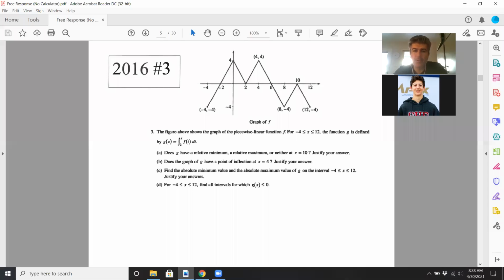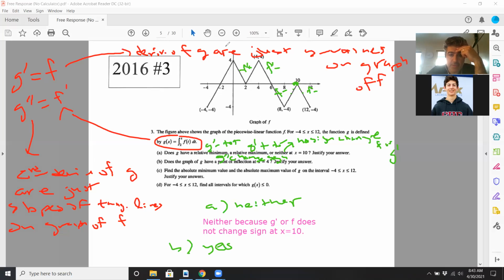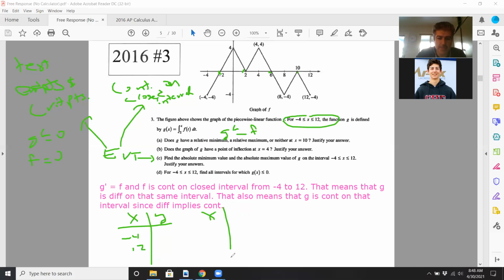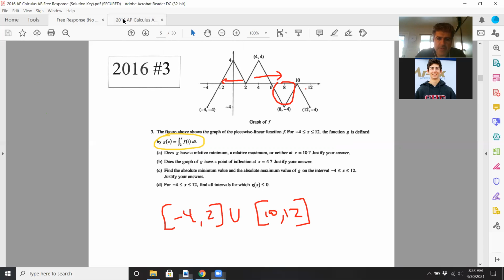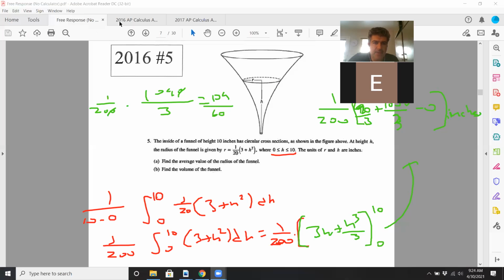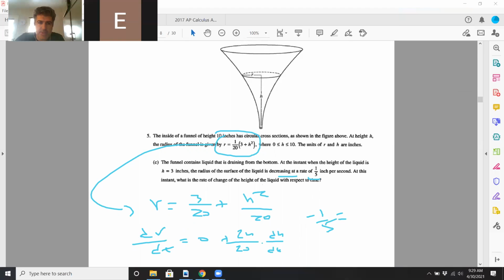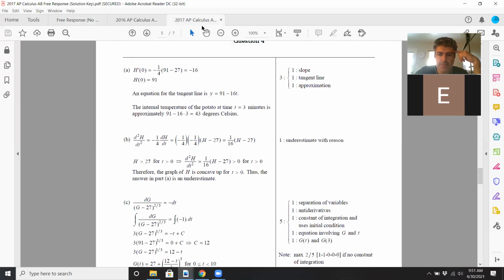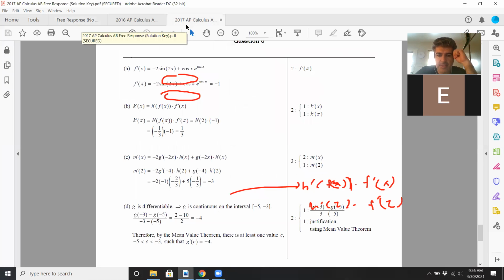AP Review Session 04 30 2021 Discussion of 2016 #3,4 and 2017 Free Response #3, 4 Non Calc Pale Bl